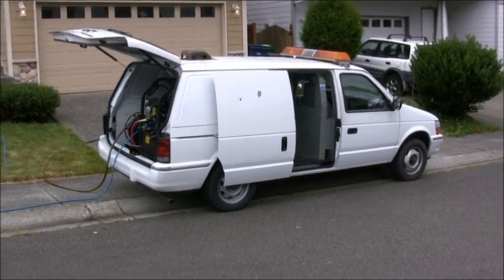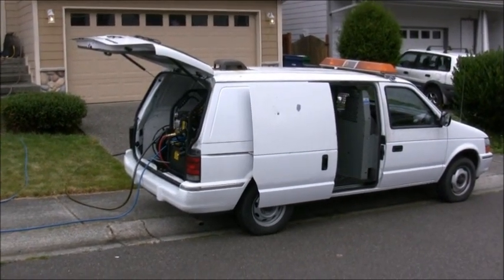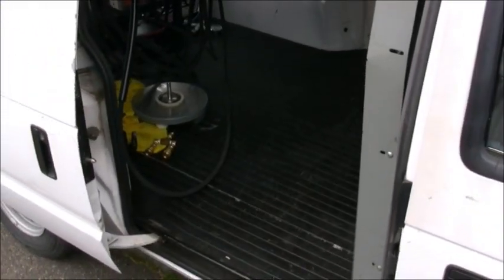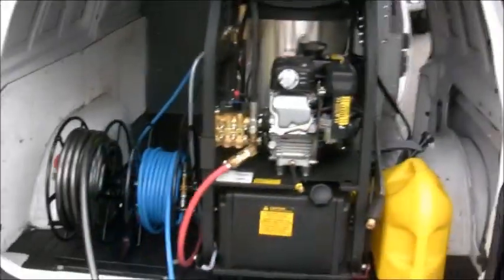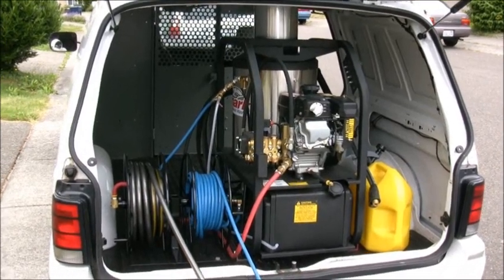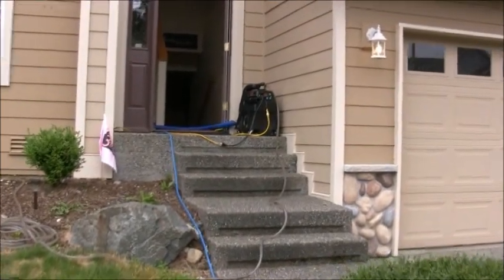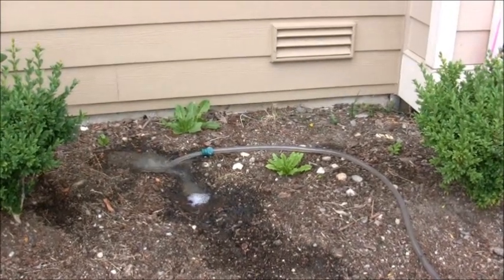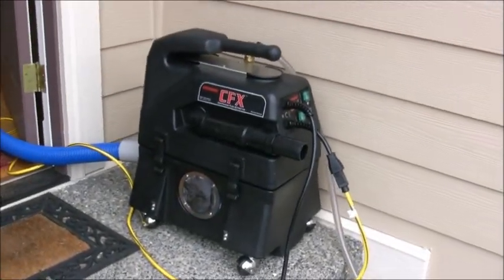The Rotovac Steam Shark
The Steam-Shark Hybrid truck mount utilizes a 2400 PSI pump and a 262,000 BTU diesel heater to produce instant and consistent heat of over 250 degrees at 2.7 GPM. The portable auto pump out extraction unit can be positioned anywhere you want, eliminating the need for a recovery tank, long vacuum hose runs, and a vacuum hose reel. The best truckmount money can buy, no other truckmount can touch the power of the steam shark.